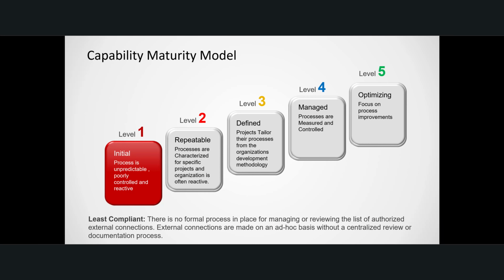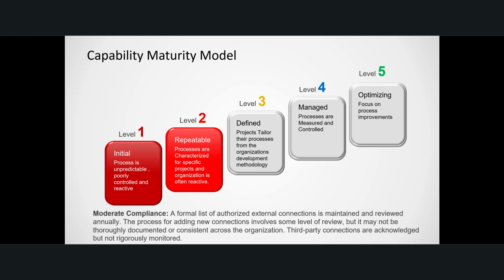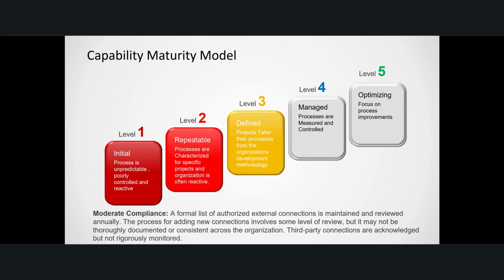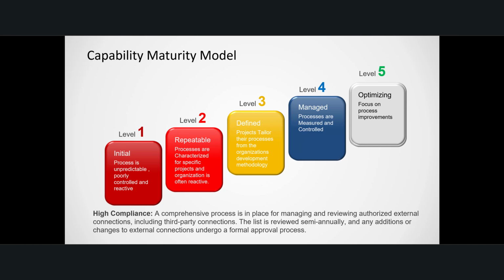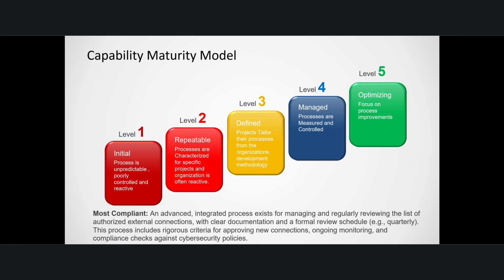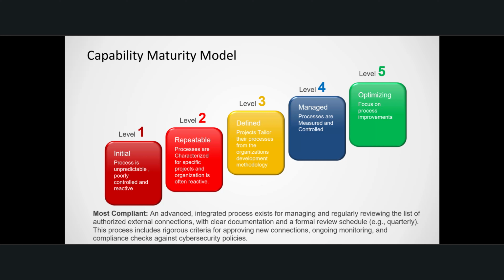Mastering External Connection Compliance: A CMMI Guide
Dive deep into the critical world of managing and reviewing Security Controls. In this short video I am looking at the external connections control, centered around the Capability Maturity Model Integration (CMMI) framework. A single sample video from thousands of CMMI level resource for elevating your organization's compliance and cybersecurity posture. Whether you're grappling with the basics or aiming for the pinnacle of process maturity, our breakdown clarifies the path from least to most compliant practices. Discover how to transition from ad-hoc connections to a fully integrated, rigorously monitored, and documented process that aligns with the highest standards of CMMI. Perfect for IT professionals, cybersecurity experts, and organizational leaders aiming to fortify their defenses against external threats.